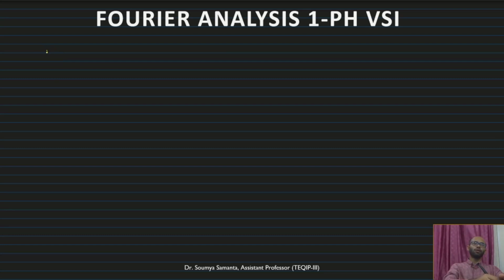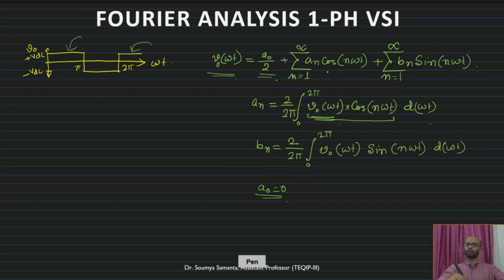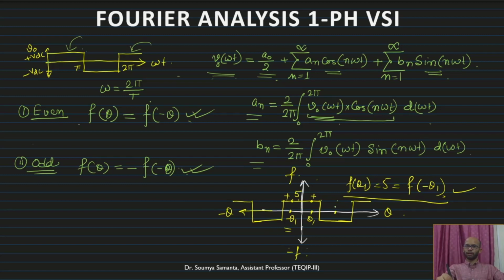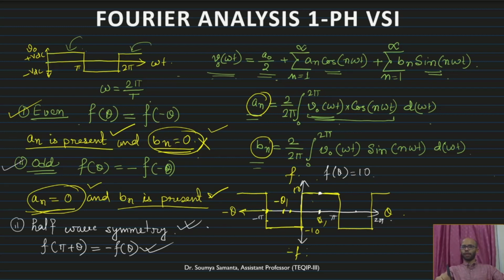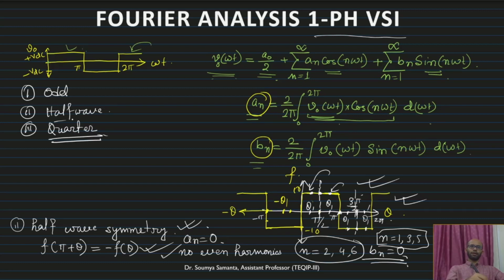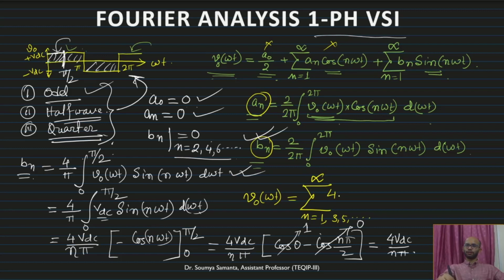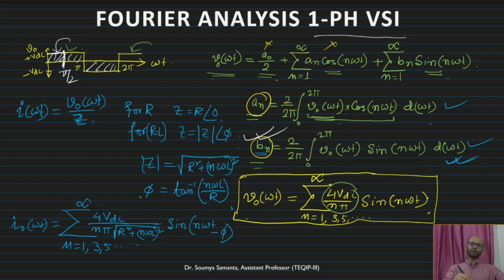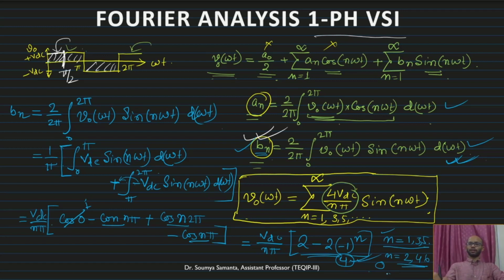Lec - 37 | EE | Power Electronics by Dr. Soumya Sir | Fourier Analysis for Single Phase Inverter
Topic : Fourier Analysis Single Phase Inverter